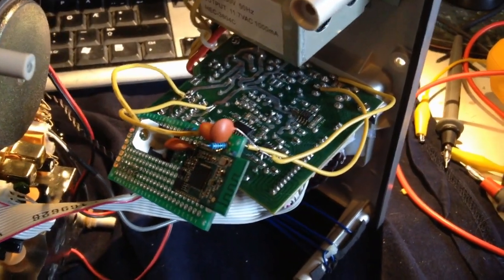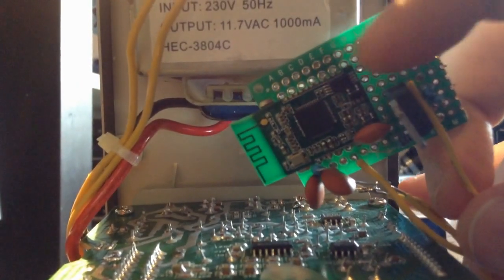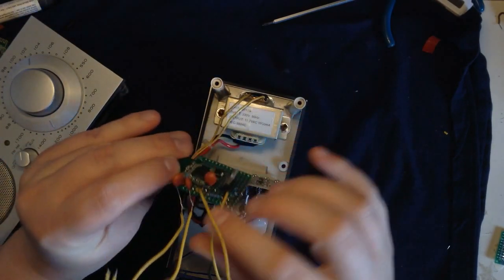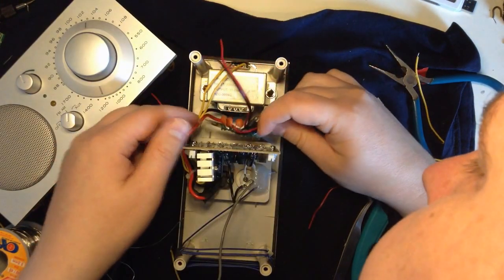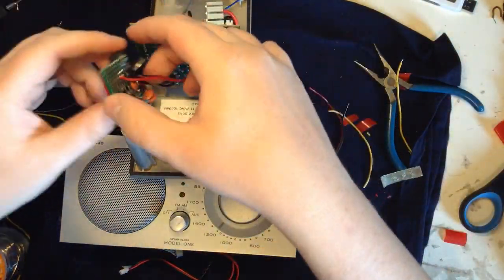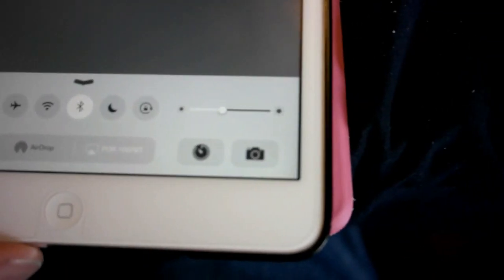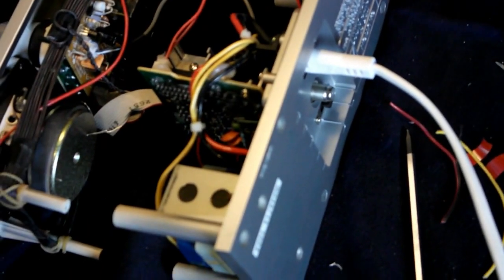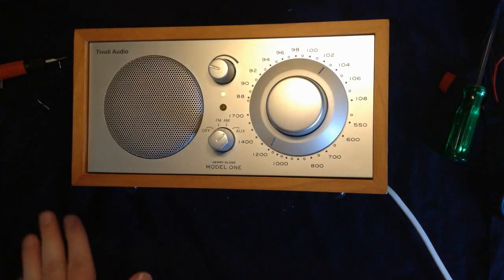Tivoli Audio Model One - XS3868 Bluetooth Audio Mod (part 2)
Finally. Got myself another bluetooth module because I broke the first one. Successfully modified the Model One.
Schematic drawing at 1:03 into the video.

Musikk: Sogns - Ei Enkel Rose